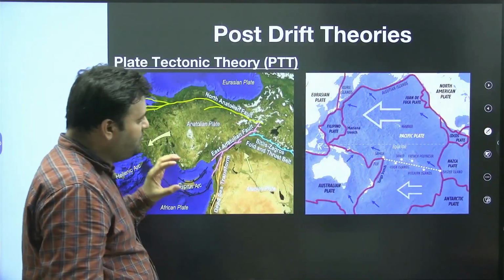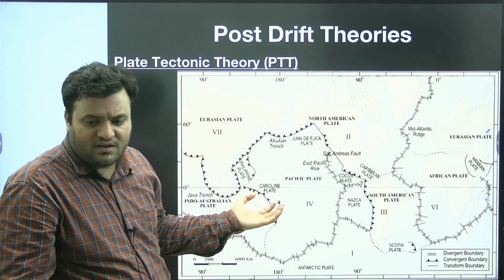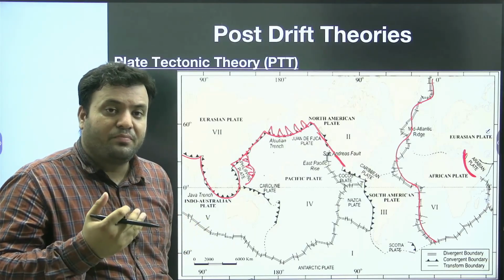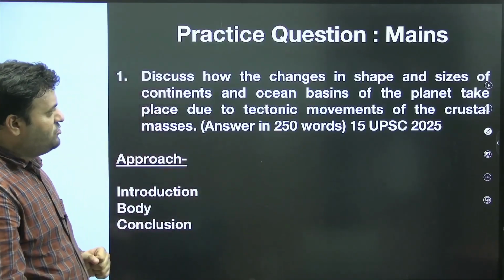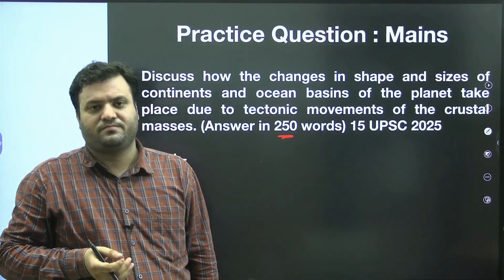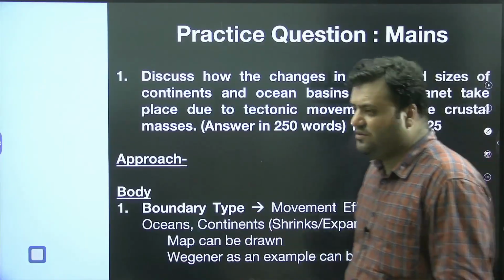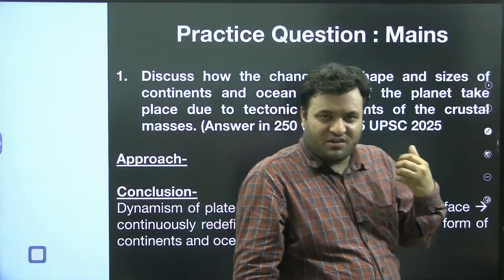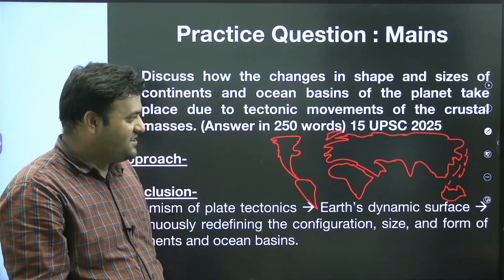Plate Tectonics Theory Explained | Earthquakes, Volcanoes & Continental Drift | UPSC Geography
Follow our PSC Channel
To join our Whatsapp learning community

In this session, we comprehensively discuss the Plate Tectonics Theory and its role in shaping Earth’s major landforms — a crucial topic for UPSC Prelims & Mains (Physical Geography).

🌍 Understanding Plate Tectonics

The Earth’s lithosphere is divided into multiple tectonic plates that are constantly moving due to mantle convection currents. These movements reshape continents and ocean basins over geological time.

The theory explains:

Continental drift

Formation of oceans & mountains

Distribution of earthquakes & volcanoes

Crustal expansion and shrinking

🔥 Plate Boundaries & Landform Formation

1️⃣ Convergent Boundaries

Plates move toward each other

Oceanic–continental collision forms volcanoes

Example: Andes, Japan arc, Aleutian trench

Leads to subduction & fold mountains (e.g., Himalayas)

2️⃣ Divergent Boundaries

Plates move apart

Magma rises forming new crust

Example: Mid-Atlantic Ridge

Causes ocean basin expansion (Atlantic widening)

3️⃣ Transform Boundaries

Plates slide past each other

Causes major earthquakes

Example: Anatolian fault, San Andreas fault

🌋 Earthquakes & Volcano Distribution

Most earthquakes and volcanoes occur along plate margins, validating plate tectonics theory.

Key observation zones:

Pacific Ring of Fire

Japan trench zones

Aleutian islands

Philippine plate margins

These overlaps confirm tectonic movement patterns.

🏔️ Changes in Shape & Size of Continents

Tectonic processes cause:

Expansion of ocean basins (Seafloor spreading)

Shrinking crust at subduction zones

Formation of young fold mountains

Continental collisions & fragmentation

Example:

Atlantic Ocean widening

Pacific basin shrinking

🧭 Answer Writing Approach (UPSC Mains)

Structure for tectonics questions:

Introduction:

Lithosphere & plate concept

Continental drift background

Body:

Plate boundaries

Earthquakes & volcanism distribution

Ocean basin changes

Mountain formation

Conclusion:

Ongoing continental reshaping

Geological evidence validation

Use diagrams/maps for higher marks.

📚 Exam Relevance:

UPSC Prelims Geography

GS Paper I (Physical Geography)

University geography papers